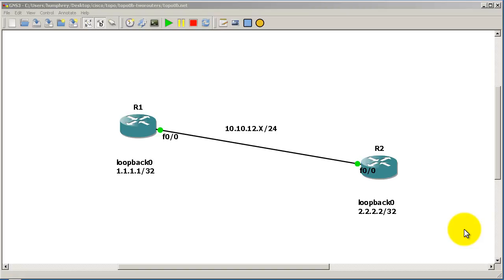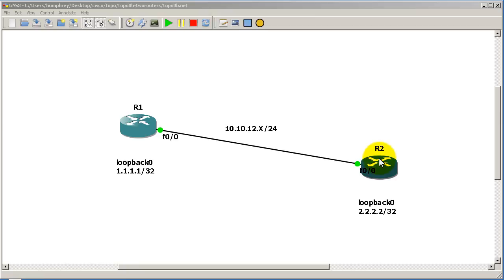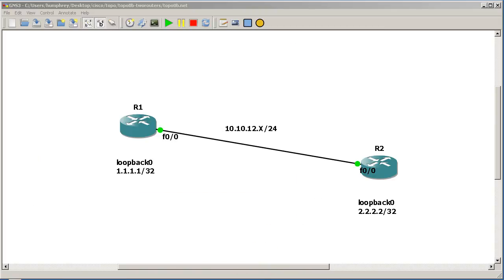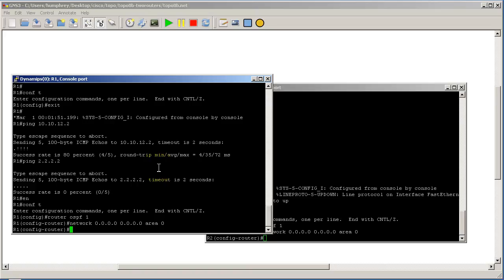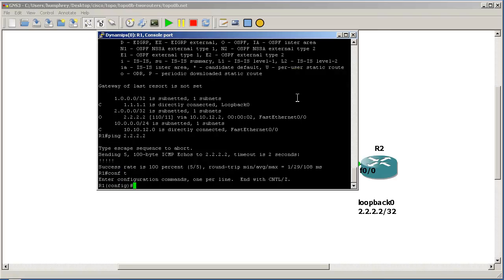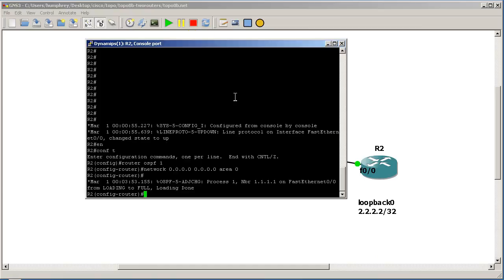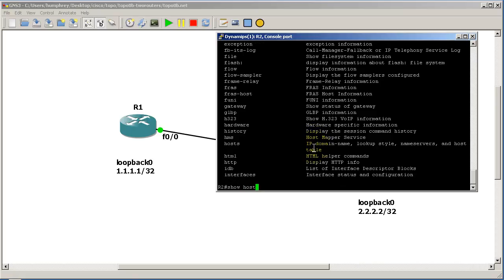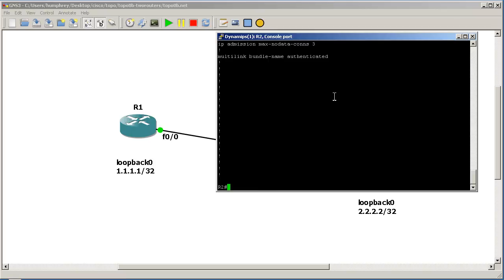Configuring local hostnames on a Cisco router